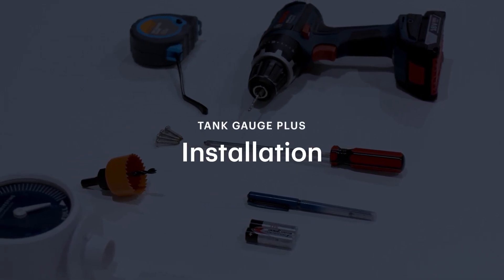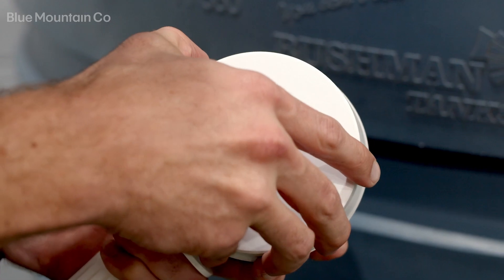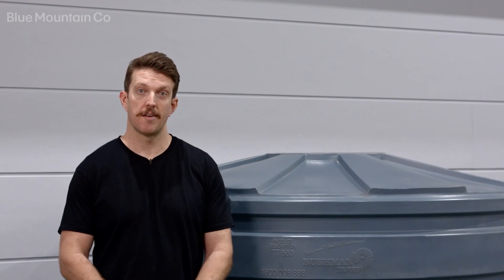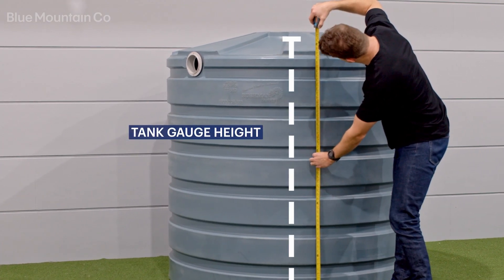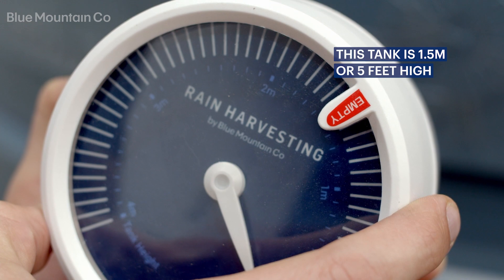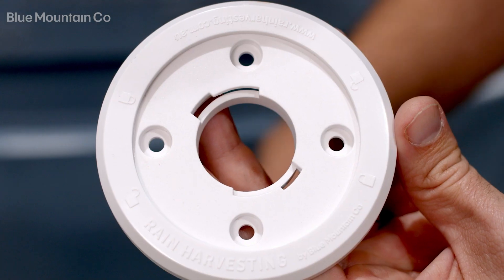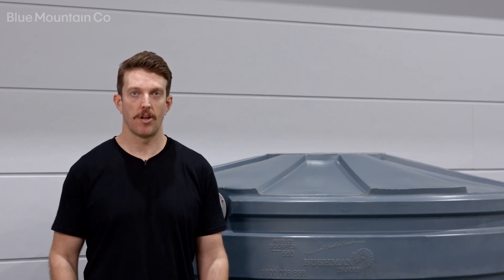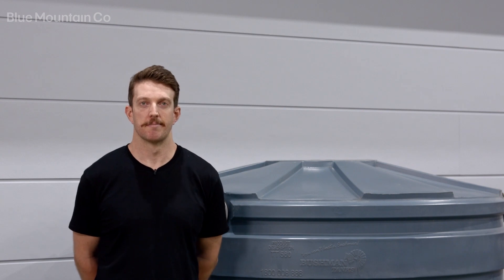How to Install the Rain Harvesting Tank Gauge Plus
In this video we show you how to install your Tank Gauge Plus.  We'll show you some of the key measurements to make as well as how to attach it to your tank.

0:00 - Intro
1:09 - Calibrate your Gauge
2:20 - Step 1: Rotate the Indicator
2:38 - Step 2: Drilling the hole
3:08 - Step 3: Fixing the Base Plate
3:58 - Step 4: Insert the float
3:58 - Step 5: Insert the gauge